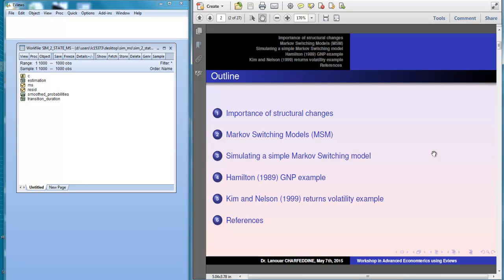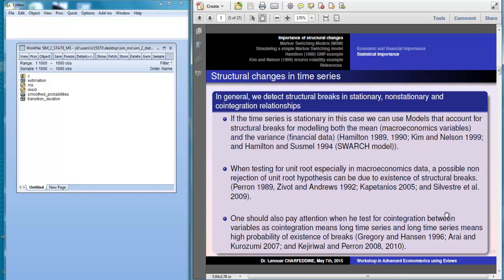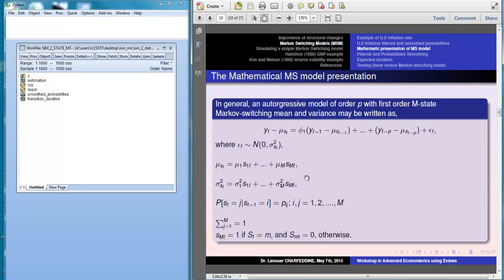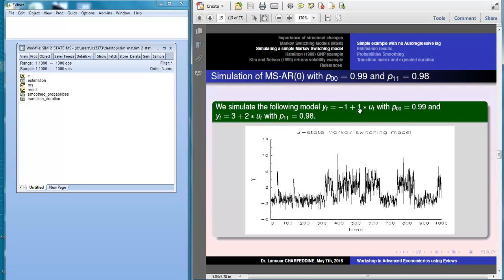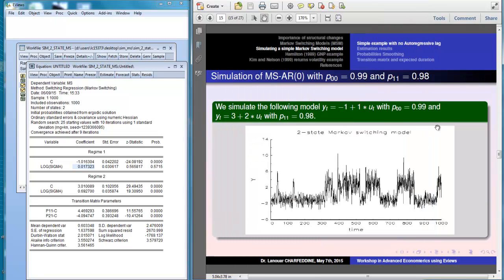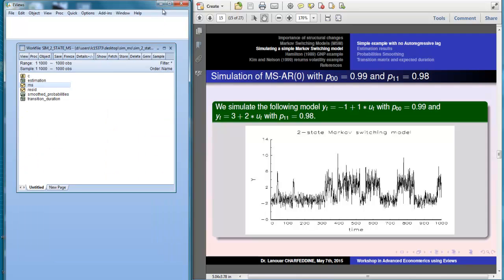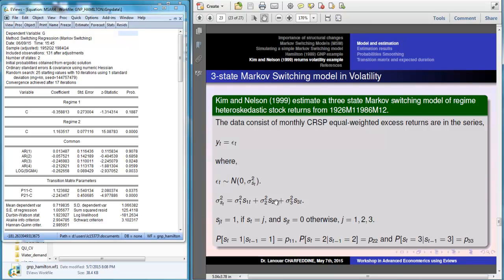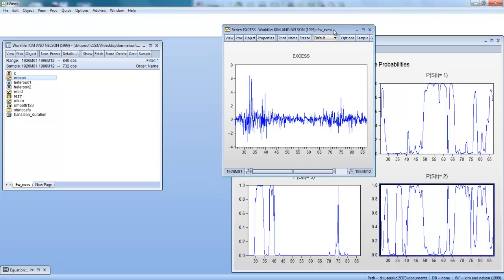Markov switching model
An introudction about how to estimate a Markov switching model using Eviews. I have taken three examples (simulated data, Hamilton, 1989 and Kim and Nelson 1999).